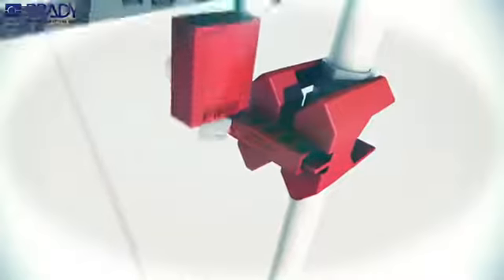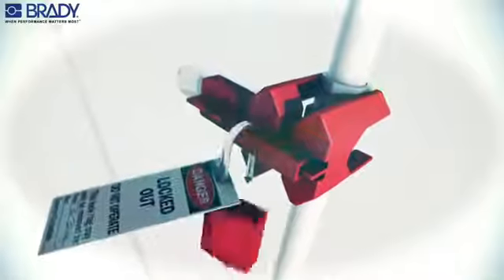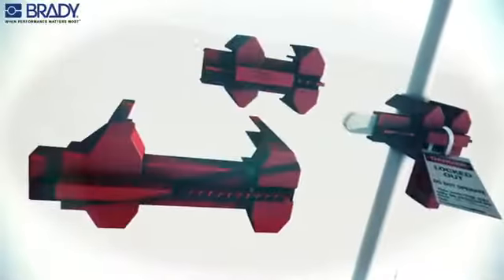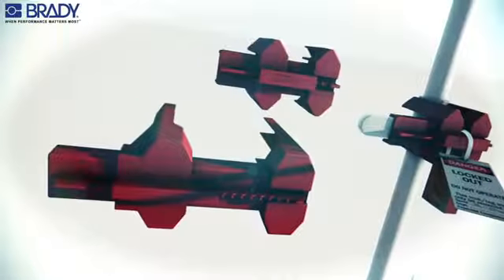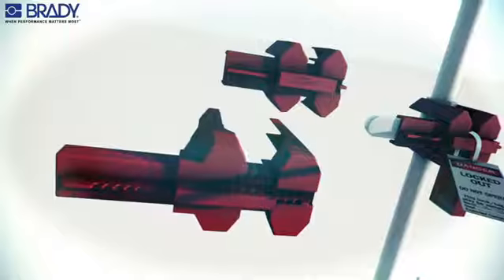Using a Ball Valve Lockout Device by Brady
Công ty TNHH Điện Châu Phát là nhà phân phối chính thức tại Việt Nam